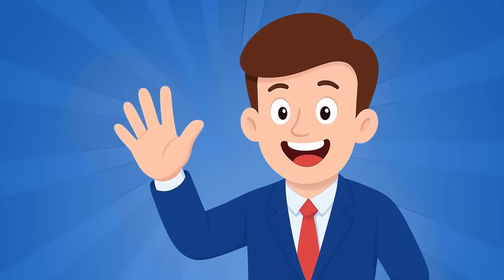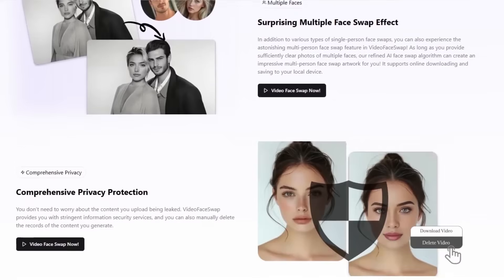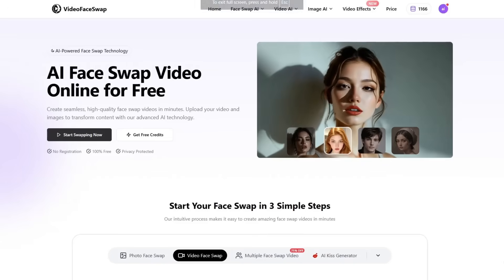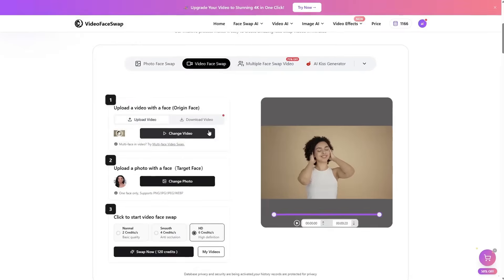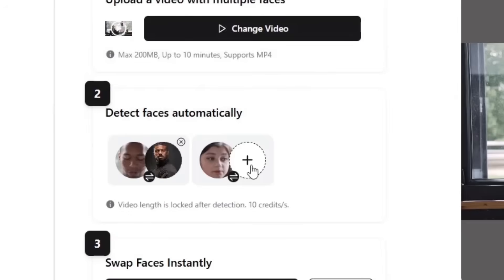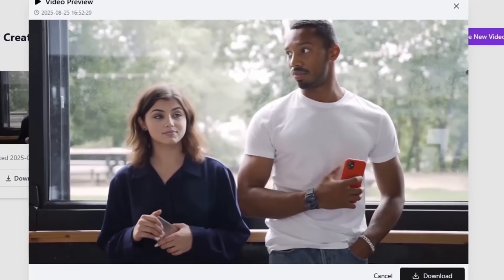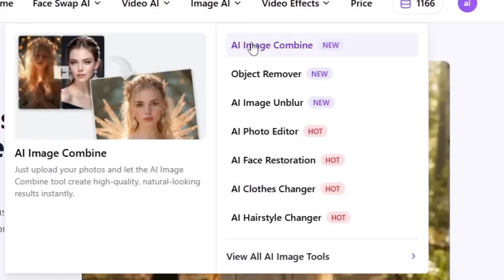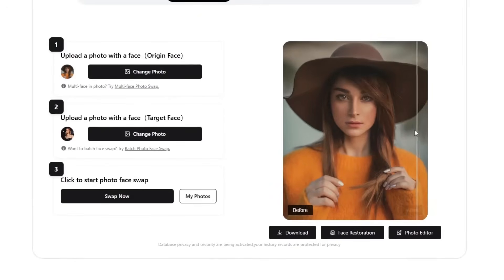AI Video Face Swap! Swap Multiple Faces in Seconds (Full Tutorial)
In this video, I’ll show you how to use Video Face Swap AI tool — one of the most powerful and trending AI tools right now!

Extra powerful AI features like: Video to Video, AI Enhancer, Background Changer, Talking Photo, Text to Video, and more!

✨ The best part? You also get 100 FREE credits just by daily check-ins.

⚡ Don’t miss this chance to create funny, viral, and professional videos with AI!